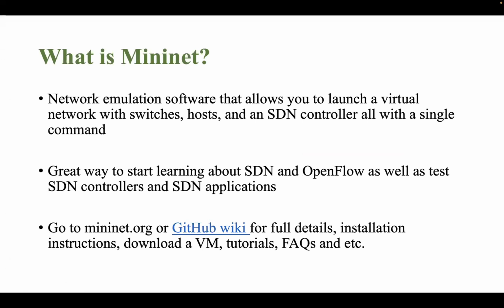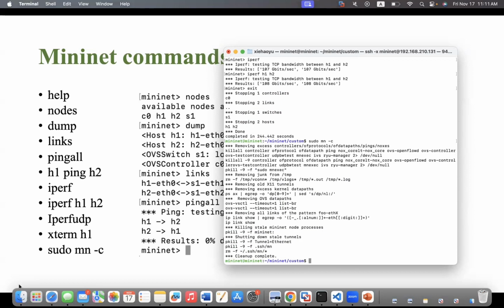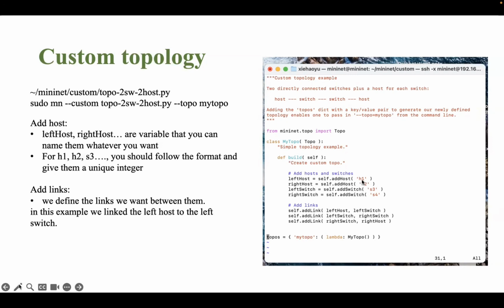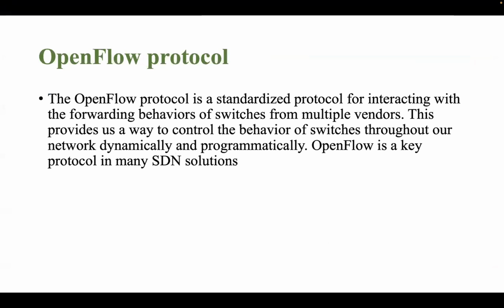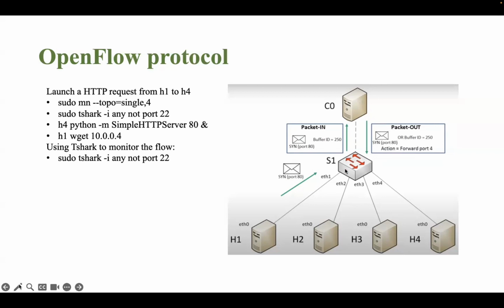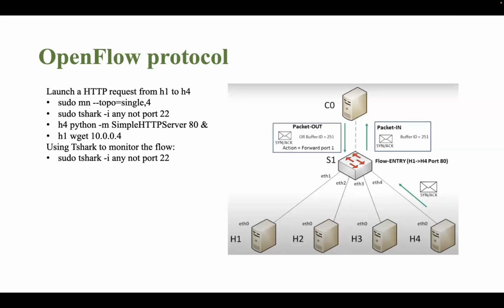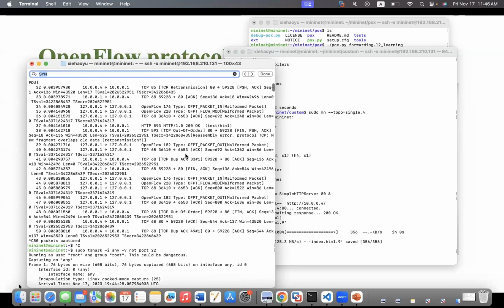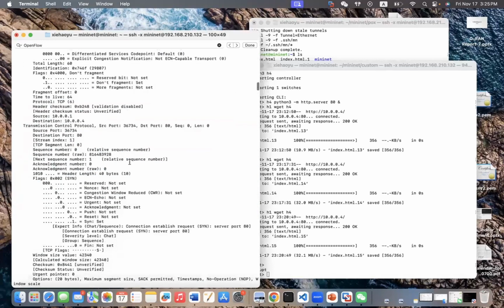SDN project on Mininet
Some background knowledge to run software defined network project on Mininet topology monitored by Wireshark.